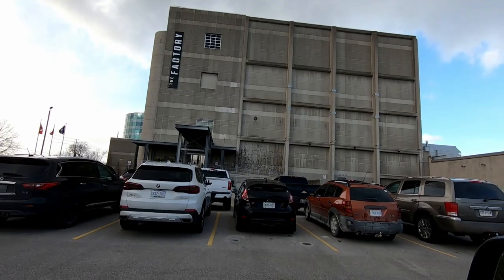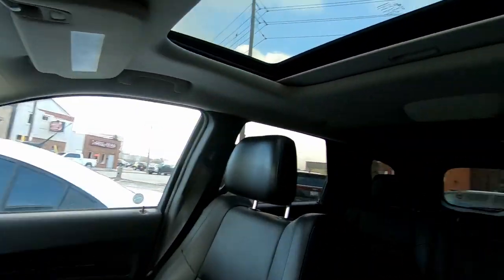Indoor Theme Park London Ontario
Today's family road trip takes to an indoor theme park in London Ontario.

Send Mail To:
Larry Johnson